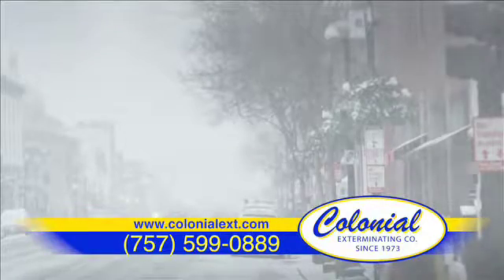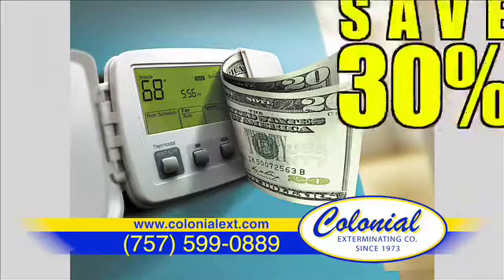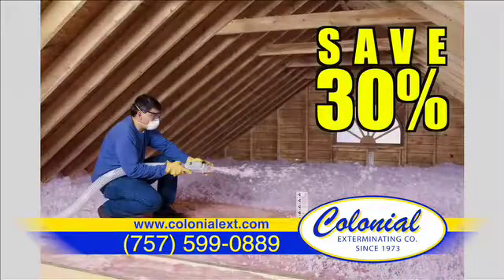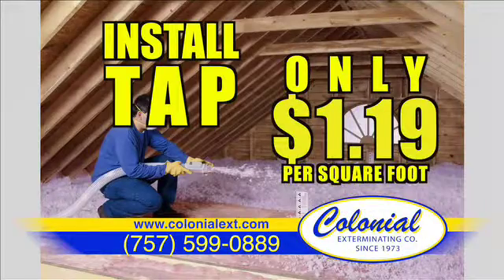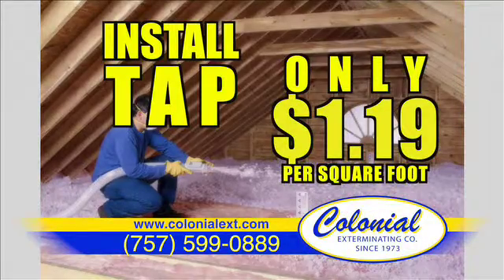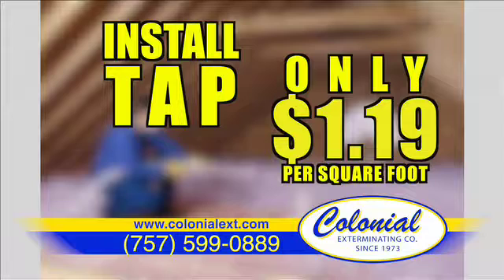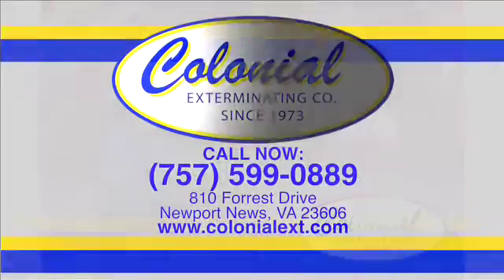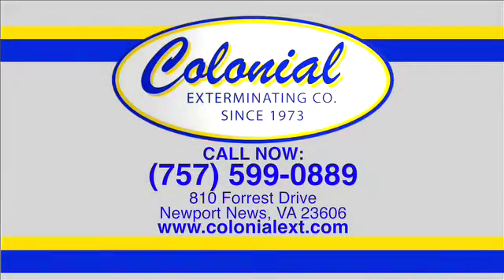ColonIal Exterminating TAP Insulation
Colonial Exterminating, Co. Inc. is a family-owned-and-operated company that has provided quality pest control services since 1973. Our highly trained, honest, and dependable professionals quickly identify problems and suggest corrective measures to stop the issues fast.

Termites
Termites can literally eat away the value of your home. Call Colonial Exterminating, Co. Inc. for effective termite control that prevents damage to your property.

Moisture
Moisture can lead to fungae growth & damges to the home. It is also inviting to many insects, including termites. We perform moisture control that keeps the area dry and creates an uninviting environment.

Pests
Act fast when you see ants, roaches, rodents, or any other pests. Based on your situation, we perform pest control that solves the specific pest problem

Insulation
TAP insulation helps make your home more energy efficient but it also acts as a pest control material. It stops pests rodents from nesting in the home.